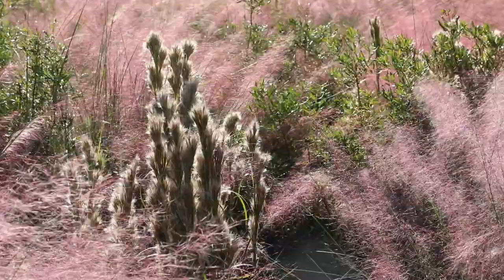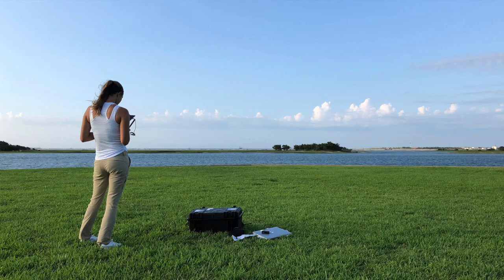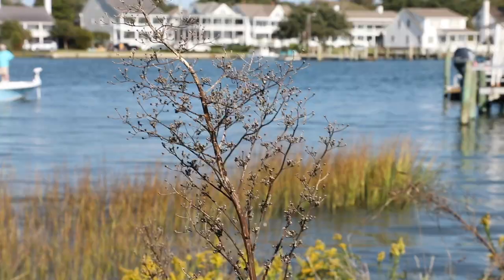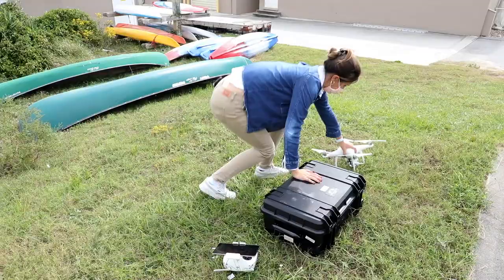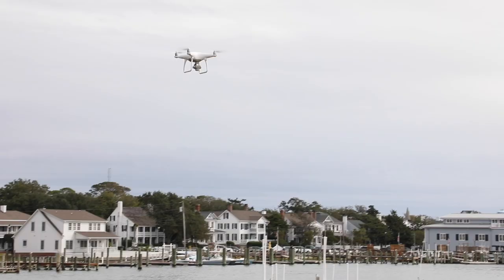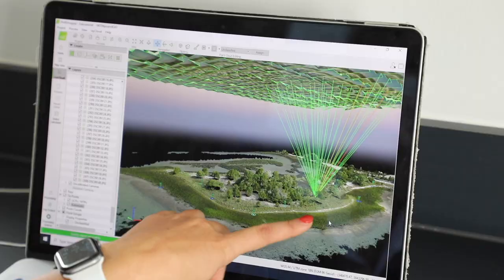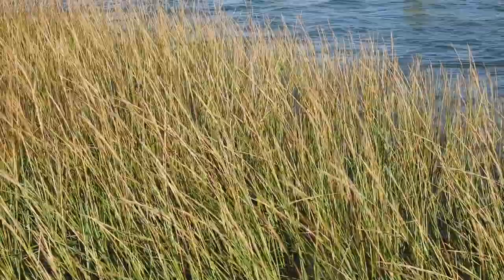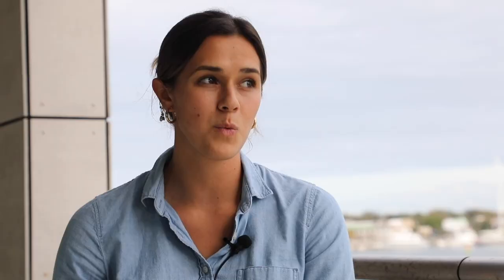Drones & Saltmarsh Research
Recent Duke grad Alexandra DiGiacomo (BS ’20) is using drones to better understand how rising seas, warming waters and rapid development are killing protective saltmarshes at our coast, and what can be done to reverse the losses.